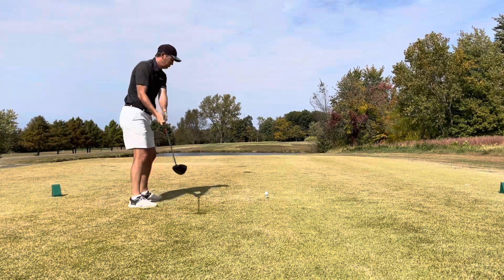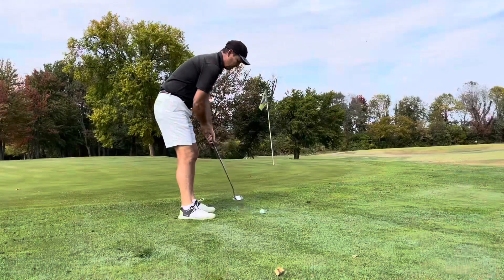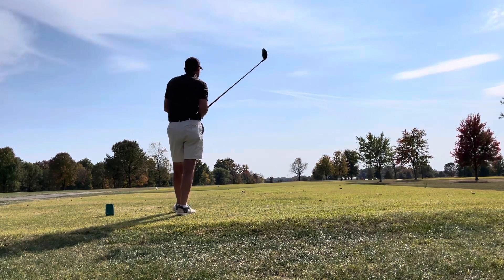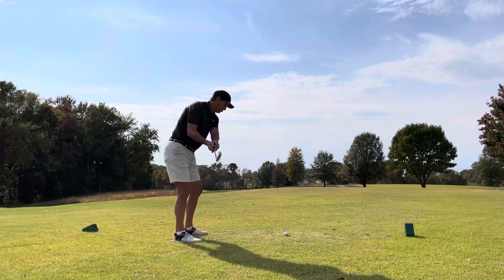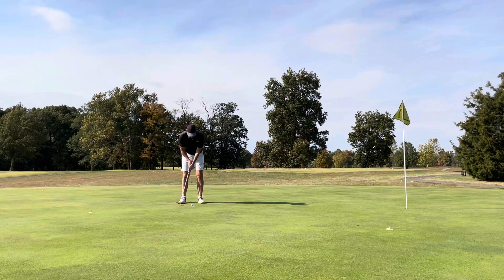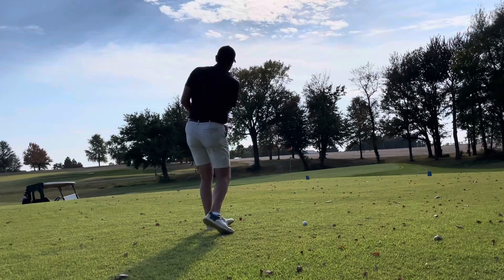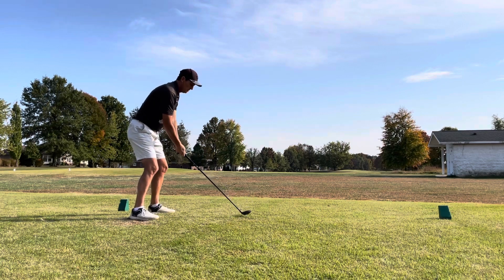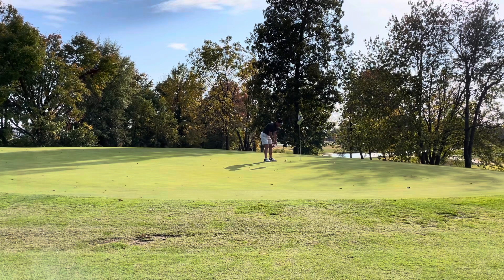Golf course Vlog - Hot day, Cold putter at Country Oaks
Country Oaks Golf Course 10/11/2022